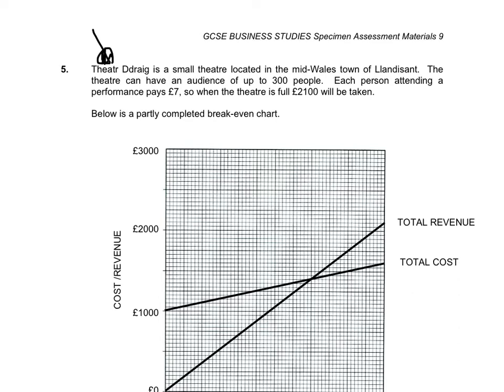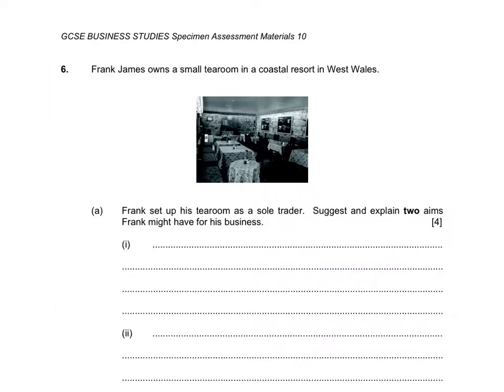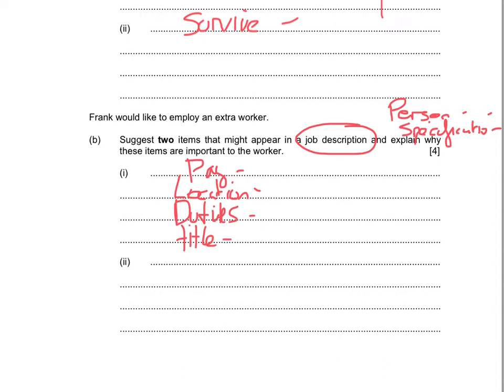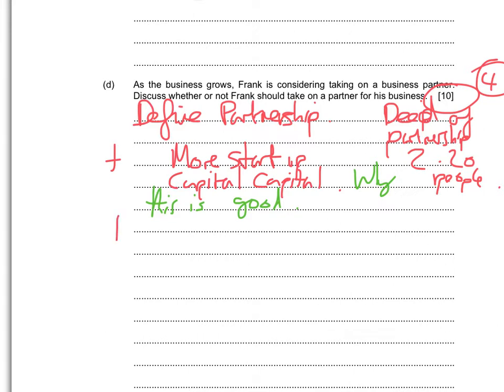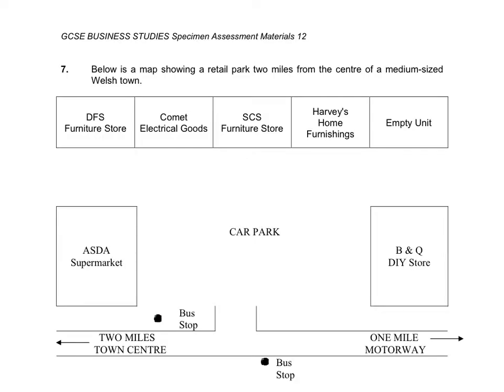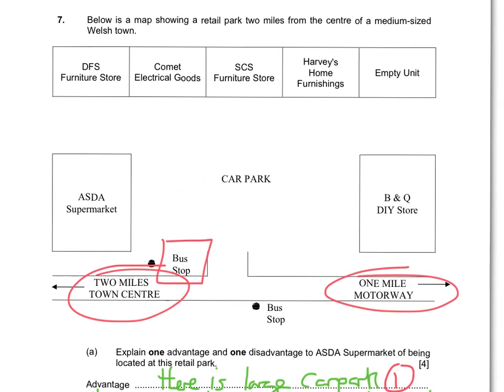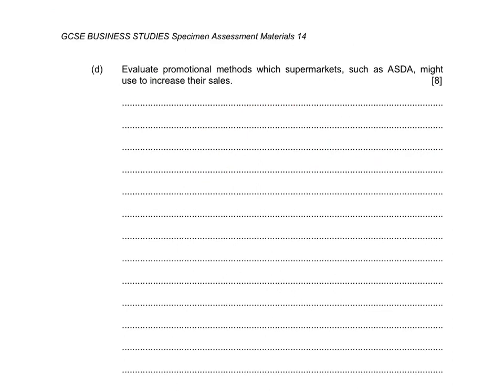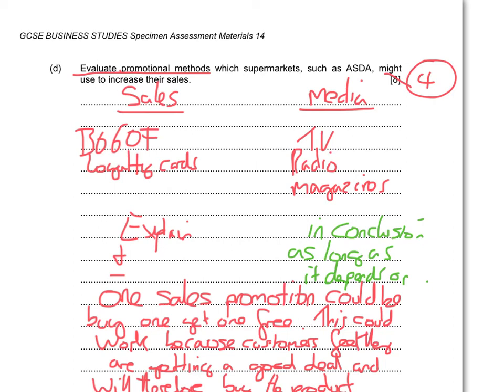Final Mock Q5-7